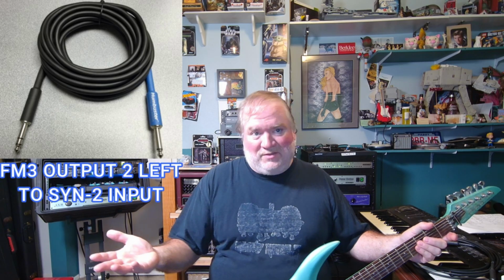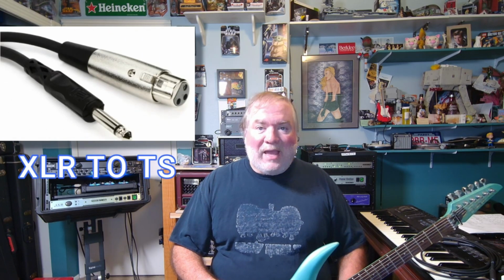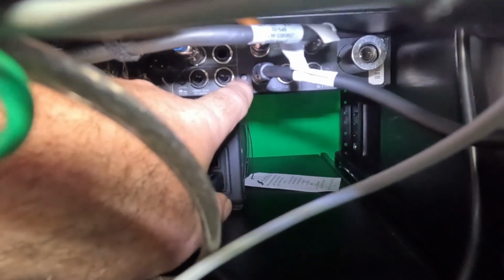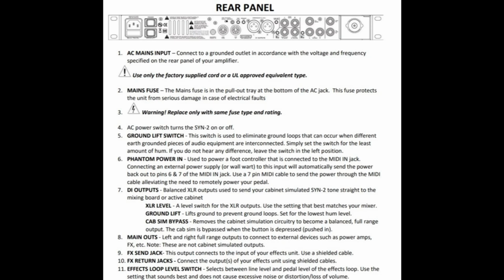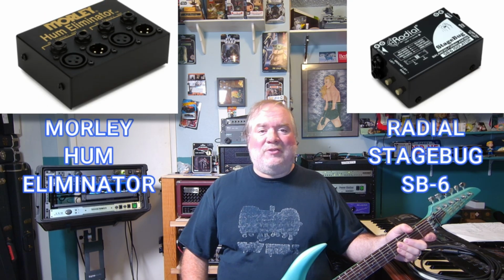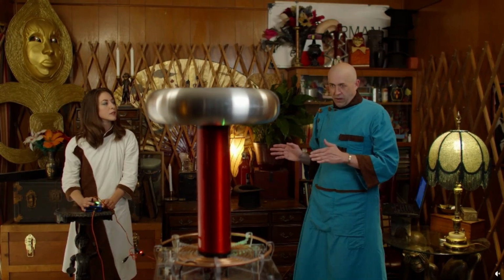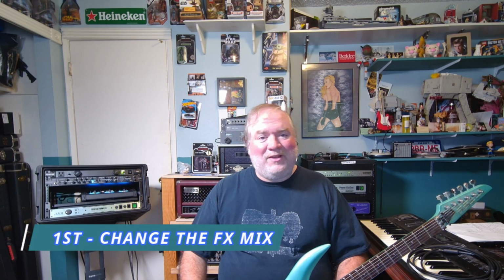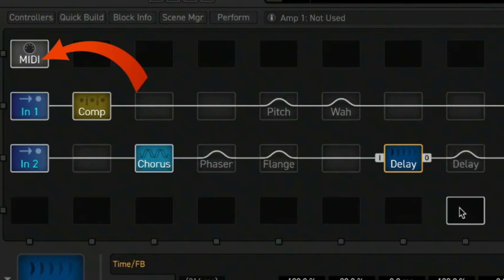G.A.S. Attacks - VOL.1, Episode 9 - Peanut butter and Chocolate? Synergy SYN-2 and Fractal FM3!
In this episode of G.A.S. Attacks - I put a Synergy SYN-2 with a Fractal Audio FM3 in the 4 CM and see what happens.  Is it the best thing since a peanut butter cup?  How simple is it to configure the gear, and are there any gotchas?  Lets find out!

Social:  Facebook.com/tobafett5150